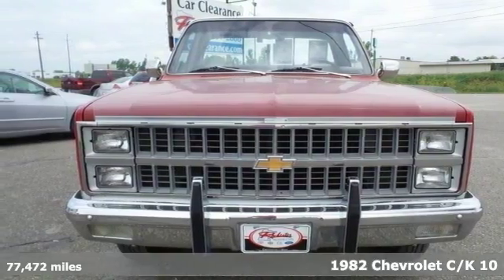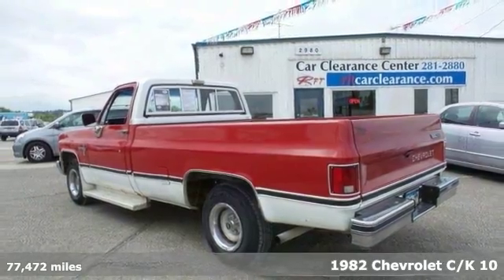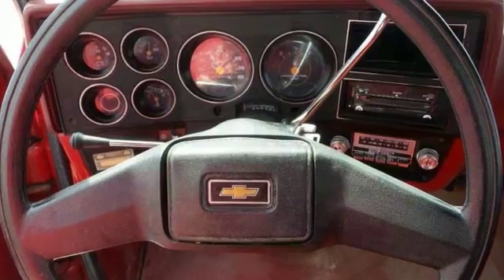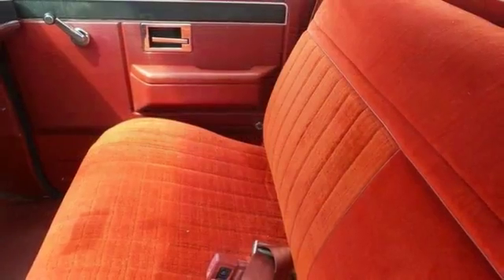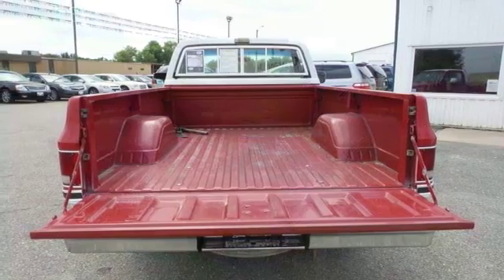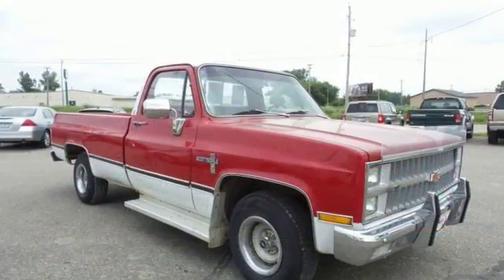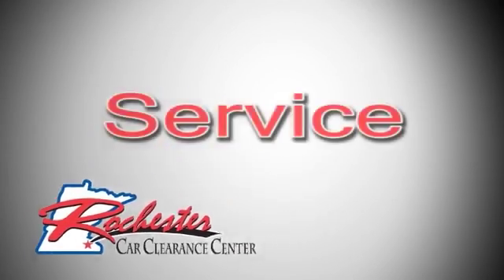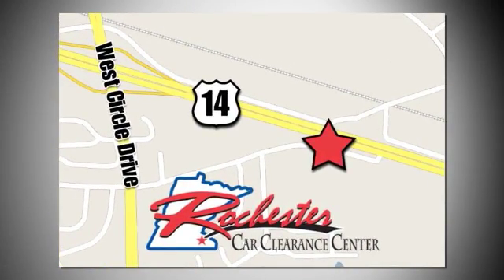1982 Chevrolet C/K 10 Rochester Winona, MN FC168279 - SOLD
Year: 1982
Make: Chevrolet
Model: C/K 10
Engine: 5.0L V8 4BBL
Transmission: Automatic
Color: Red
Mileage: 77472
Stock #: FC168279
VIN: 1GCDC14HXCJ101978
Local Trade. Rochester Car Clearance means business! Isn't it time for a Chevrolet?! brbrConfused about which vehicle to buy? Well look no further than this good-looking 1982 Chevrolet C/K 10. It has only been gently used and has VERY low miles. We look forward to earning your business!

Tune-Ups
Transmission Service
Brake Service
Performance Parts
Factory Wheels

Address:
2980 HWY 14